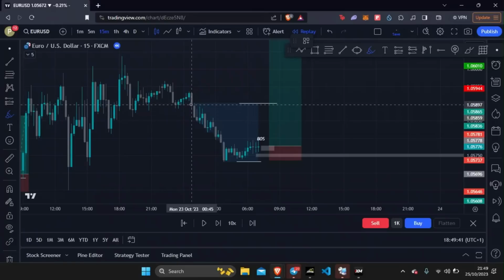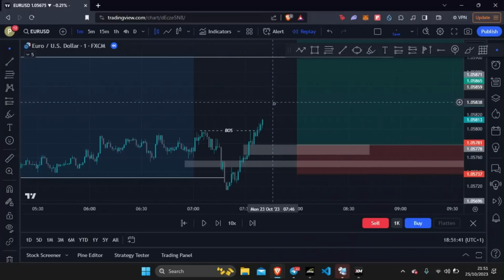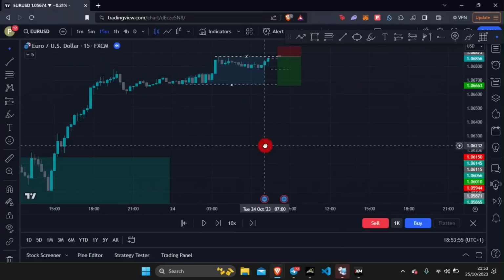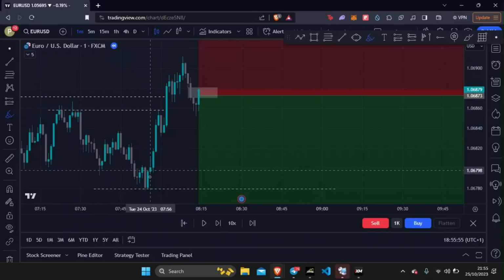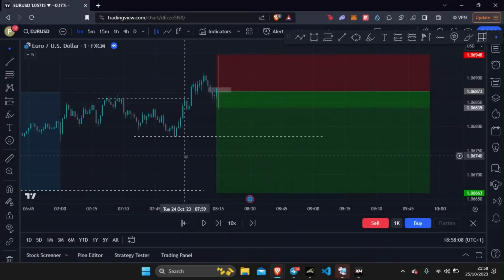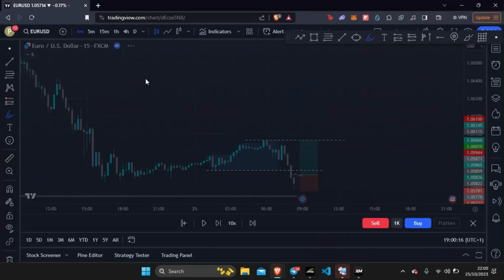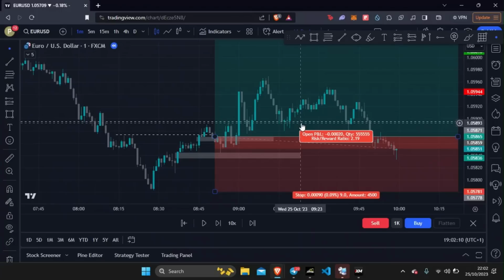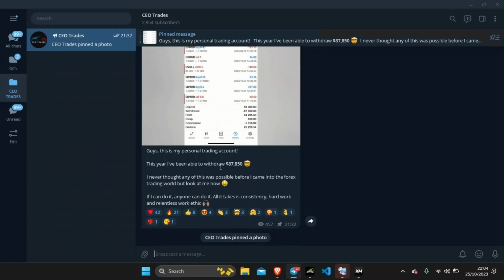ICT JUDAS SWING trade recap that MADE ME $3100 {With FULL TRADE breakdown}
In today's video, I break down the ICT judas swing trades that I took this Monday, Tuesday and Wednesday which ended up making me $3100 in profit.